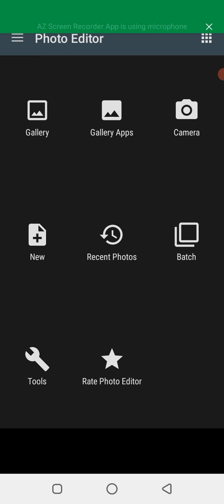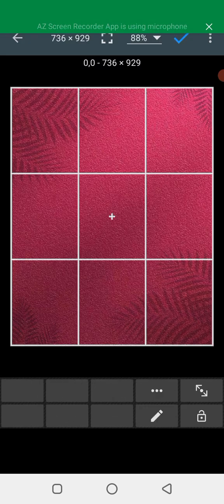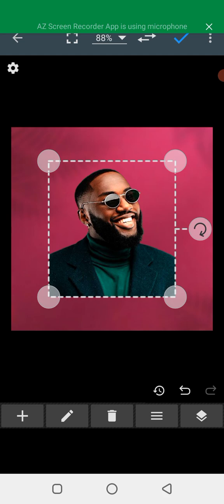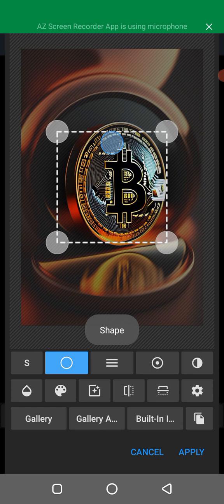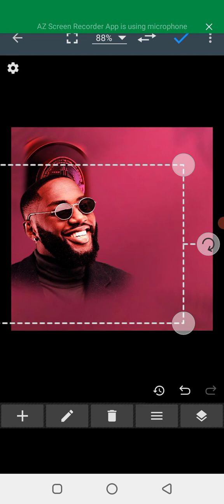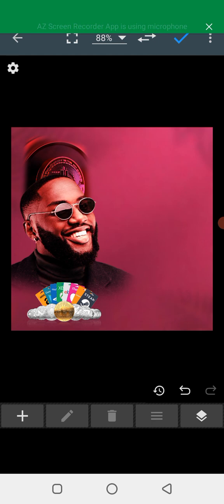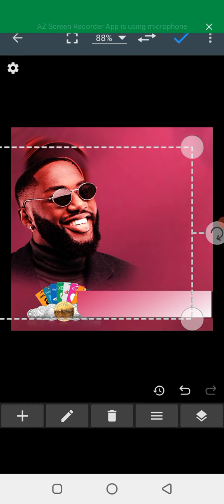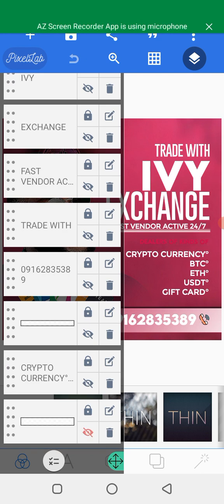HOW TO DESIGN A BTC FLYER WITH PHOTO EDITOR AND PIXELLAB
This is a step by step video made specially for people who finds it difficult to design an outstanding BTC flyer with Photo editor and pixellab app. Watching the video will help you ease the stress, why not watch the video to the end and learn.